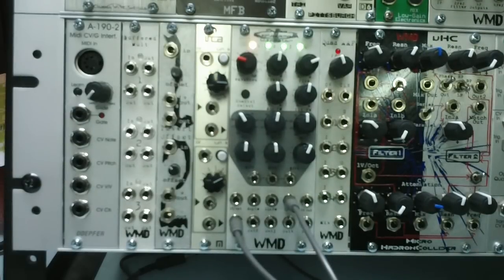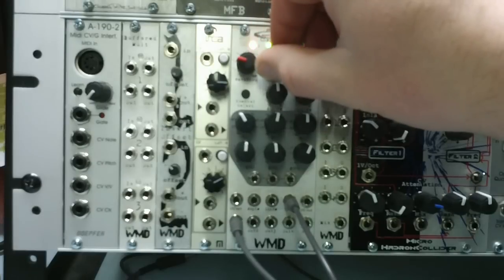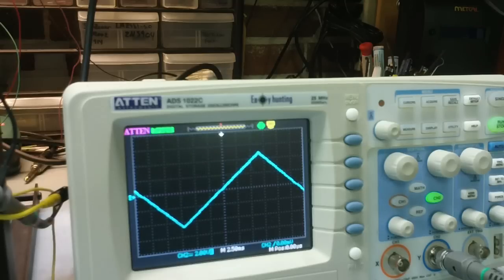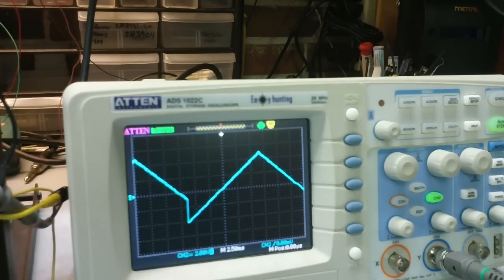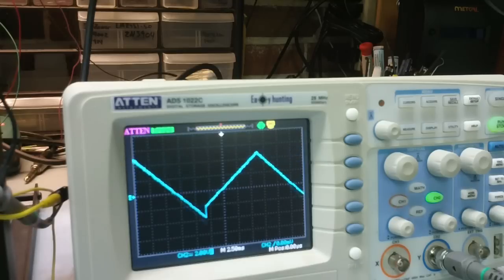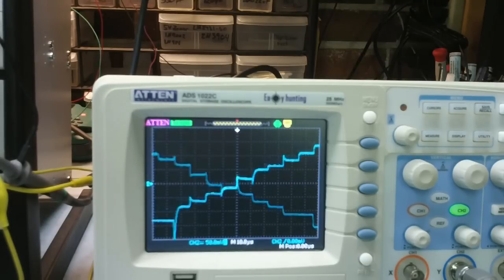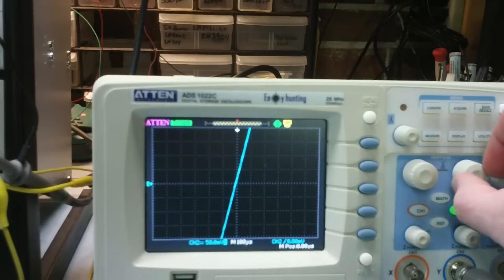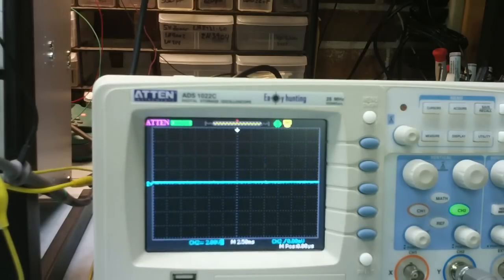WMD Phase Displacement Oscillator Overview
WMD PDO overview and operation. This is a little of how the PDO can be used as an audio source.